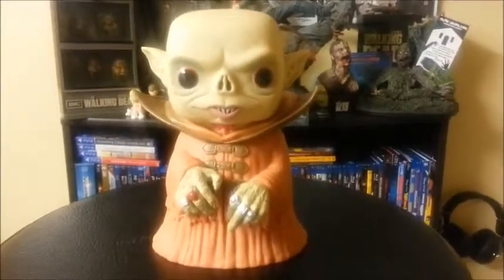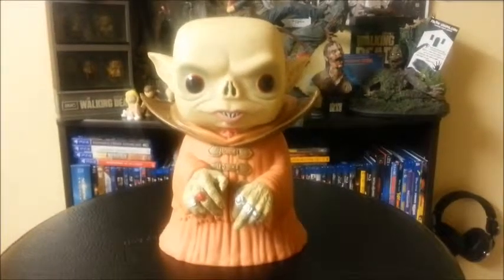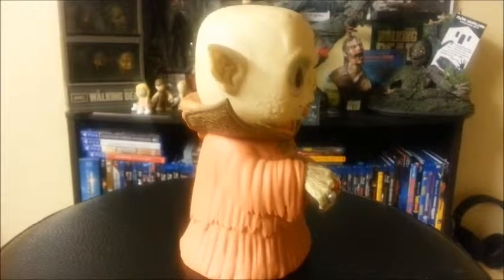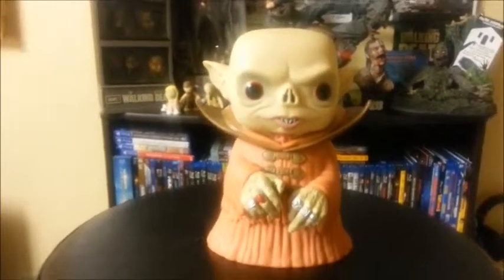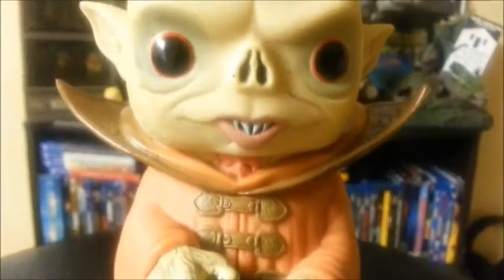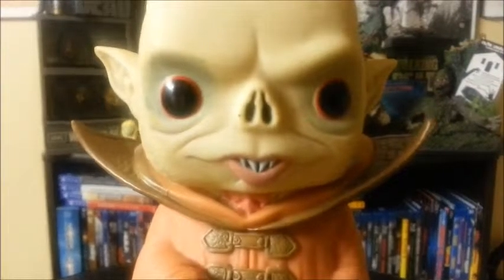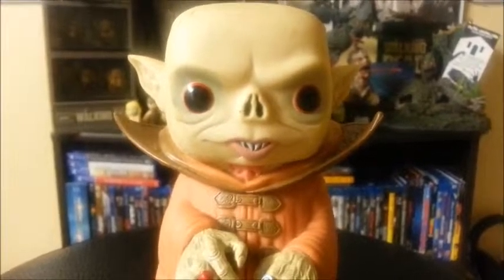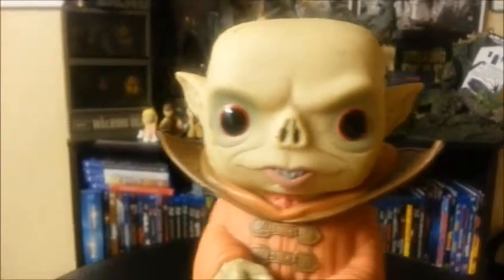Funko Pop Review " The Master" from "The Strain"